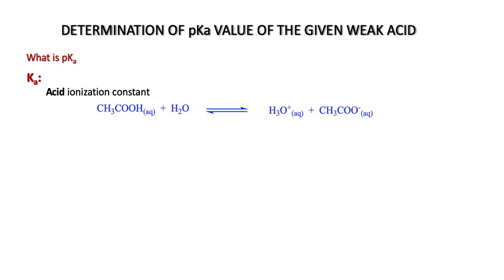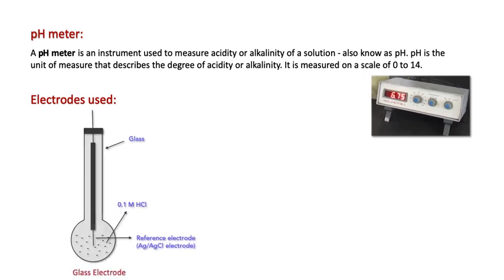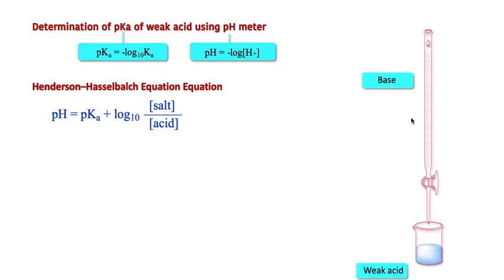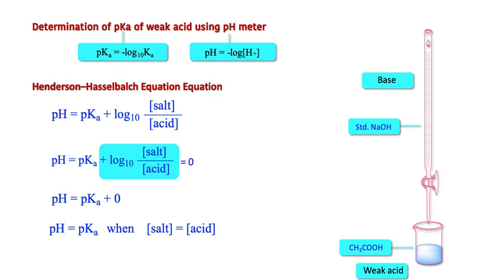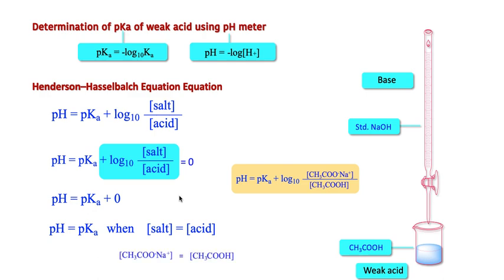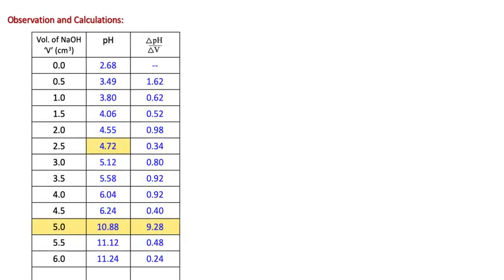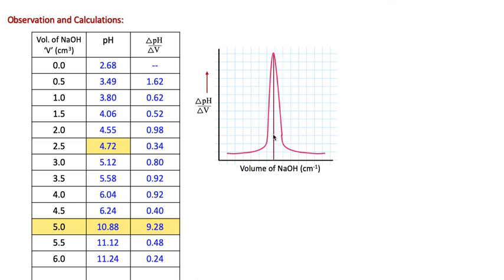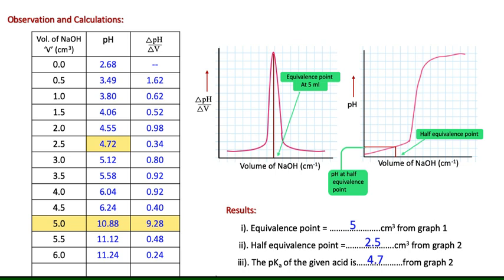Determination of pka of weak acid by using pH meter